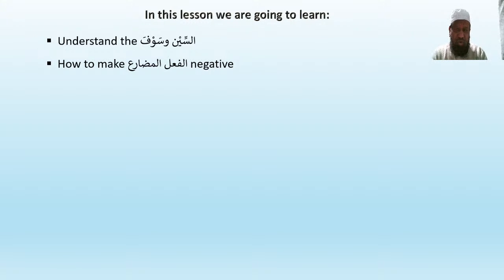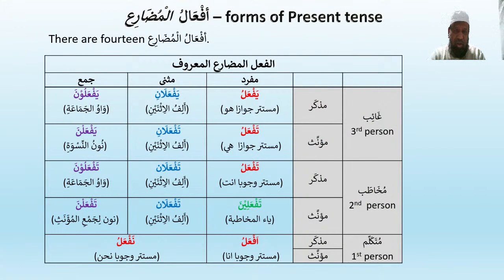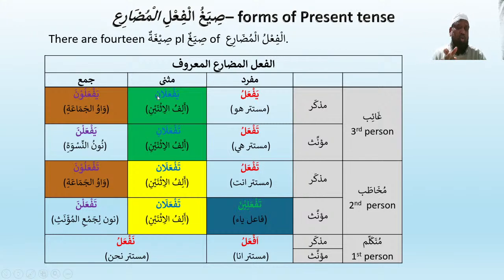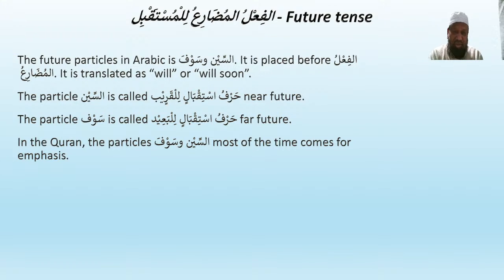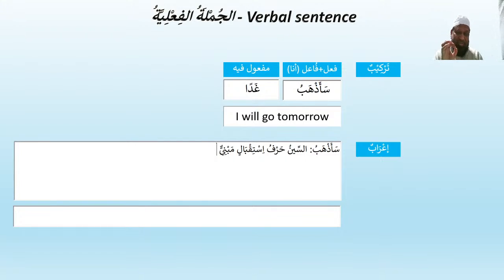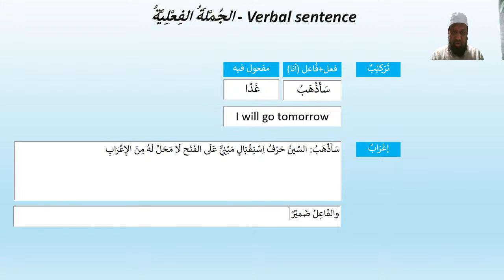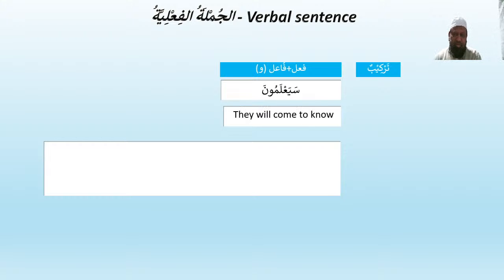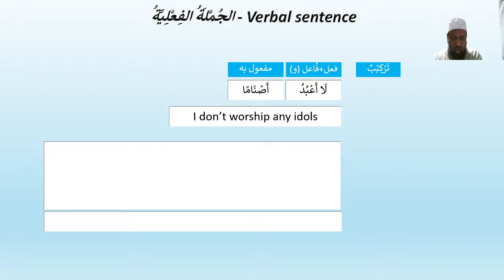Arabic grammar Level 1 Section 3 Lesson 21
In this lesson we are going to learn:
Understand the السِّيْن وسَوْفَ
How to make الفعل المضارع negative

Class notes

⛔️For questions and quizzes - please  join our telegram group via 👇🏼